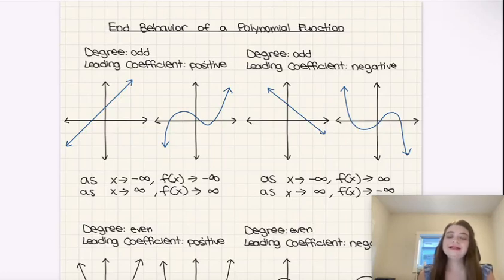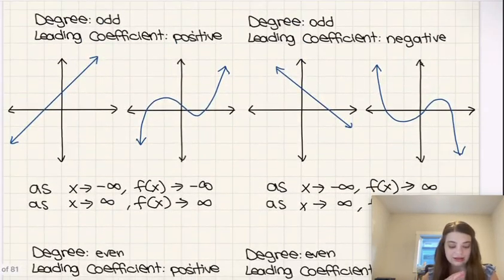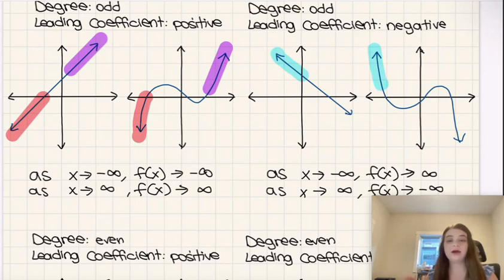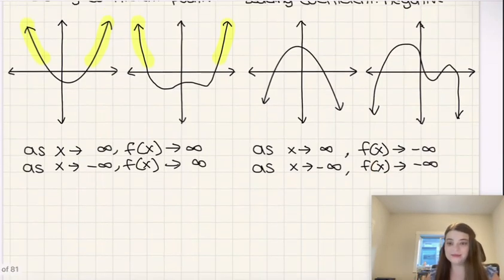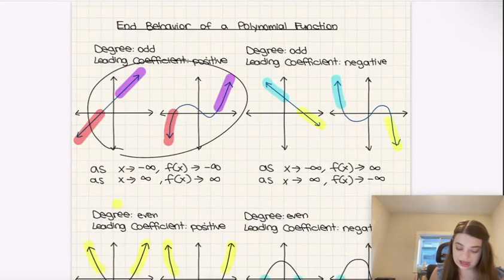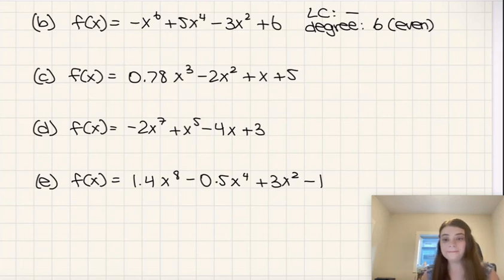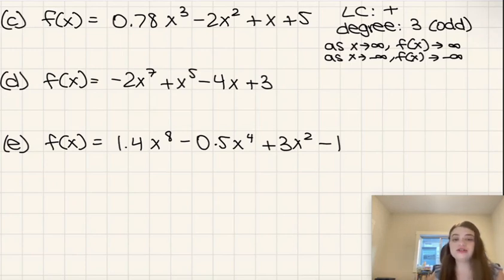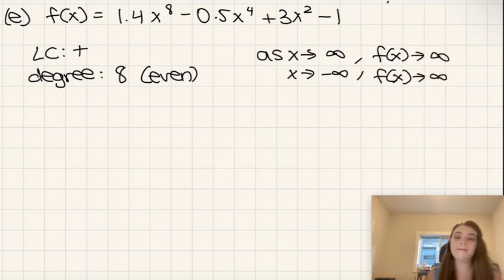End Behavior of a Polynomial Function